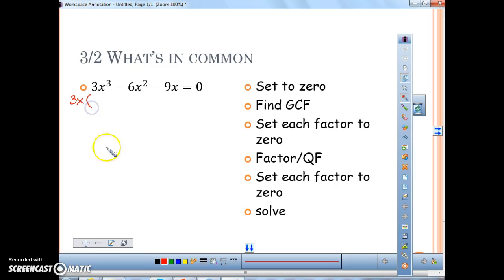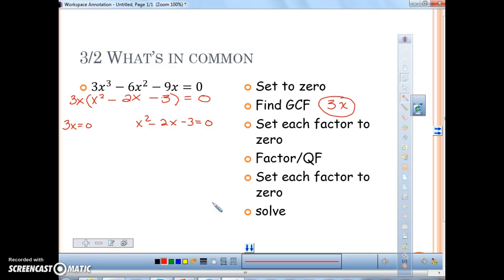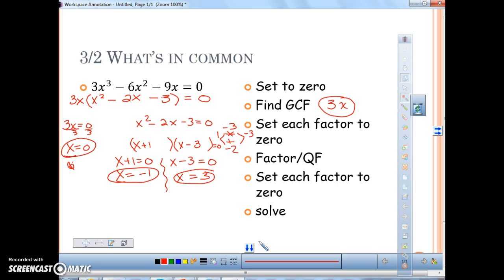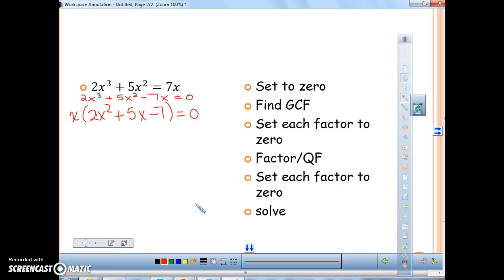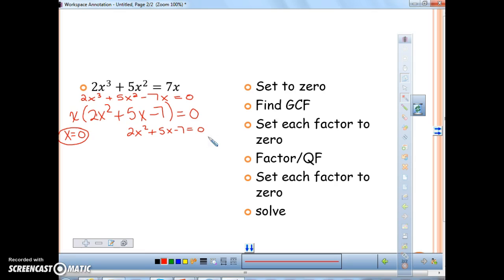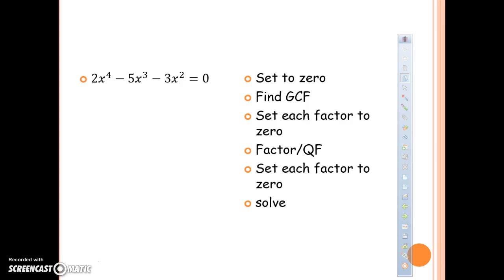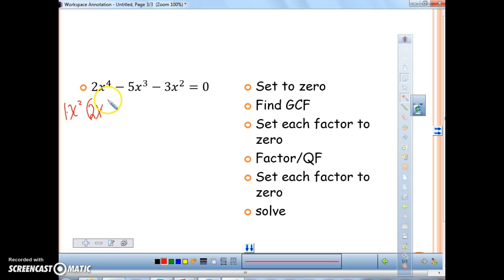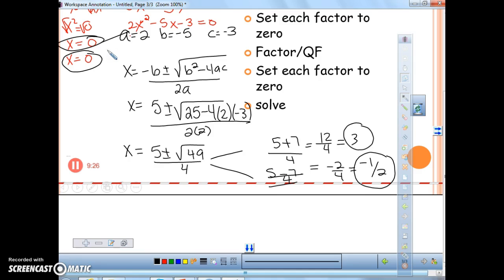solve polynomials-what's in common